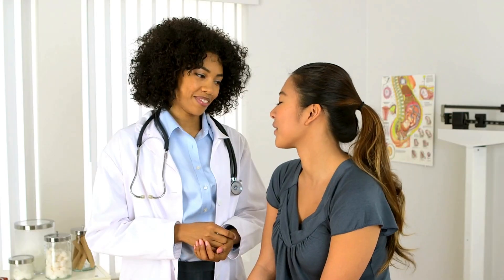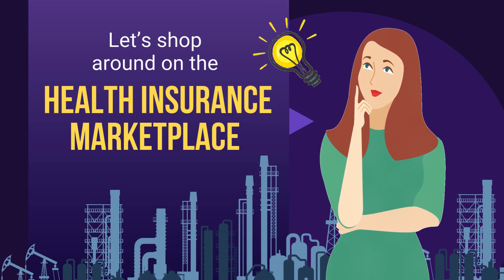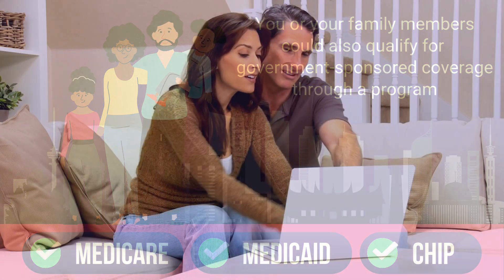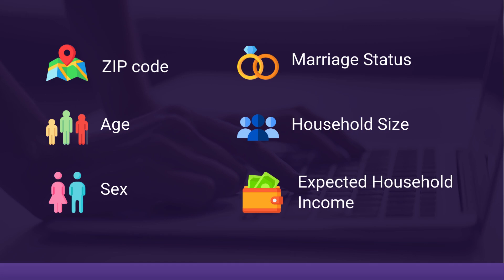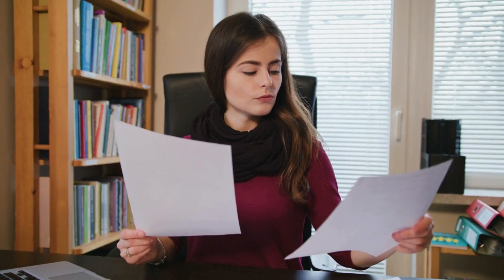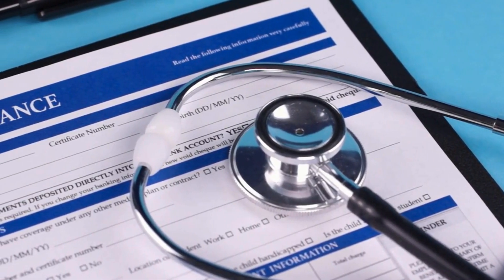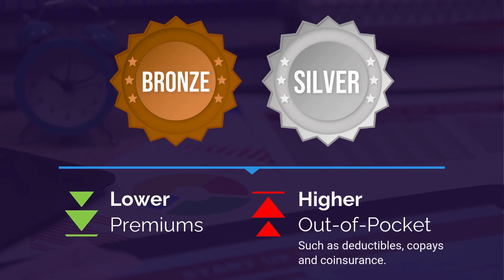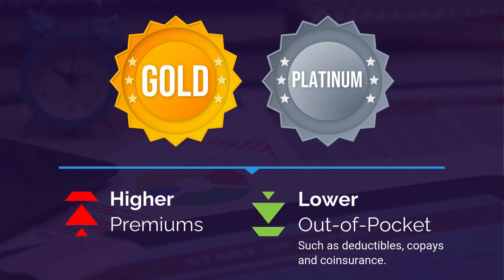How Do I Get Health Insurance Quotes?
In this video, Penny from SmartFinancial explains how to get health insurance quotes, compares different plan types and highlights key factors to consider when choosing a health plan.